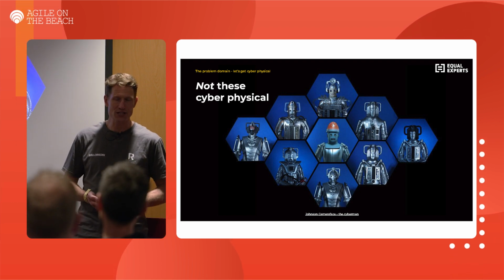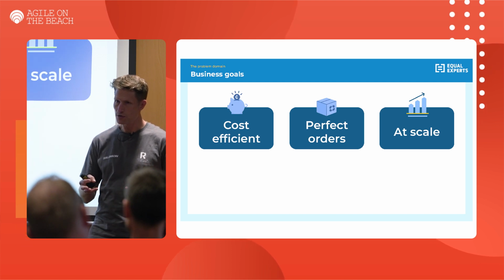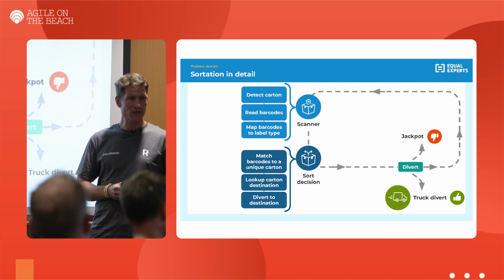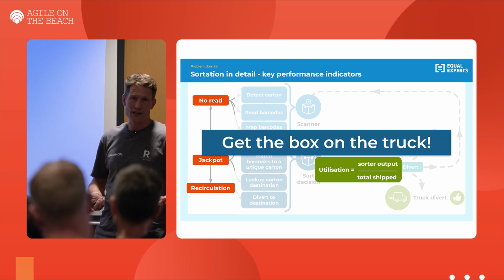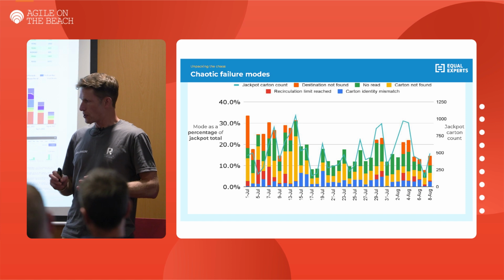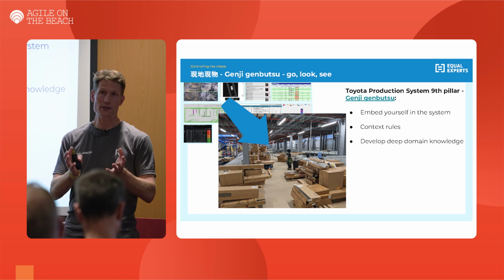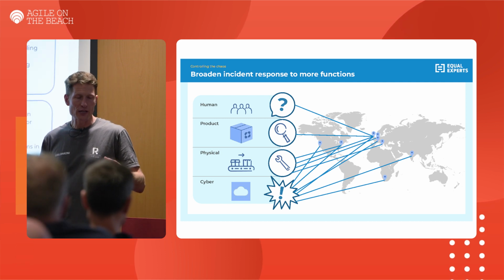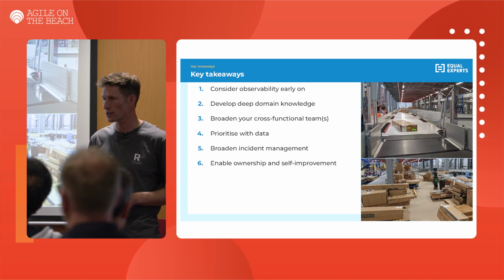From chaos to control, applying Lean methods to cyber-physical systems - Lyndsay Prewer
Agile on the Beach is an award-winning, Agile methodologies conference (organised by  @SoftwareCornwall ) in the UK's best county - Cornwall!

For almost 15 years Agile on the Beach has hosted over 400 attendees at Falmouth University for two days of talks, learning, workshops, networking and iconic social events! We talk Software Delivery, Agility In Business, Team Working, Product Design & Management and run multiple workshops over both days.

to find out more...

to get your tickets...

and find out how to link your brand with the UK's most well-known Agile conference...